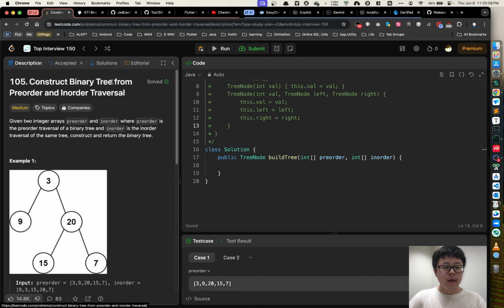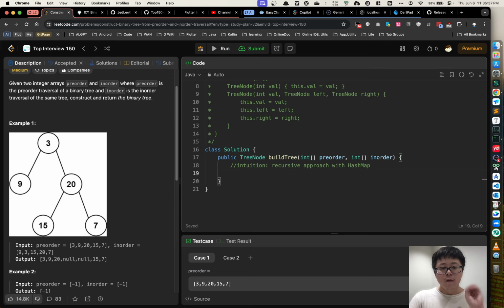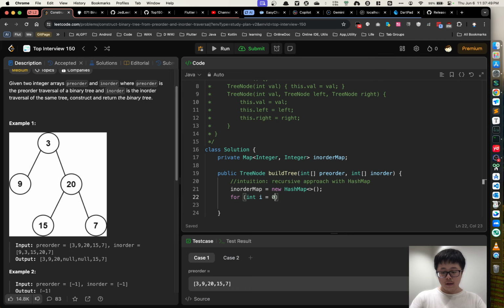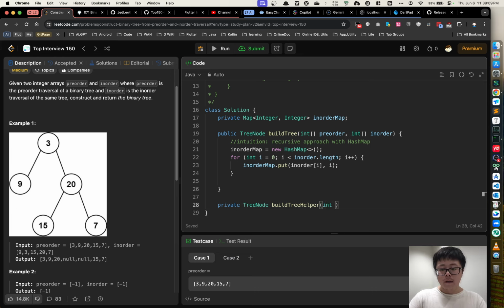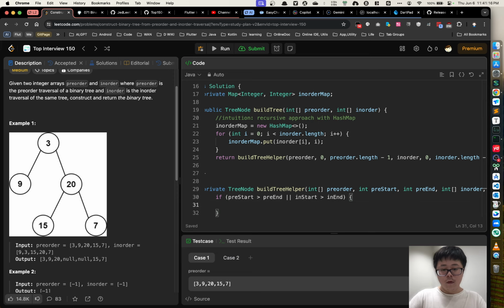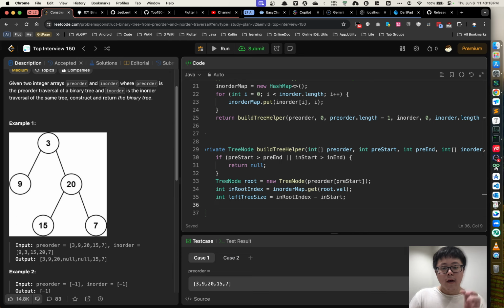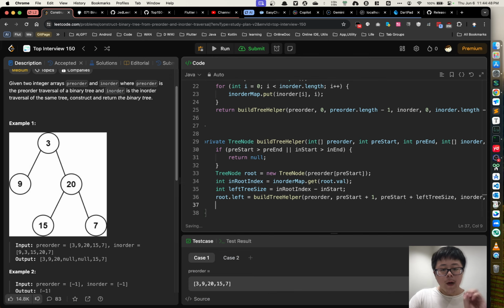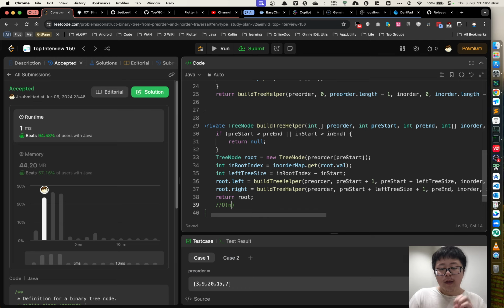LeetCode Quick Review Vlog: Problem 105 - Construct Binary Tree from Preorder and Inorder Traversal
Hi, guys! I'm Jed, and welcome to my LeetCode review vlog where I tackle the 105th LeetCode problem, Construct Binary Tree from Preorder and Inorder Traversal. I recently had a moment of inspiration and decided to document my journey of solving this LeetCode problem to enhance my problem-solving skills and oral expression. This video marks my early attempt at recording such content, and I appreciate your patience and support throughout this process. Thank you for joining me on this learning adventure!